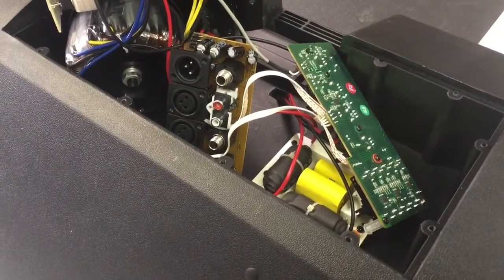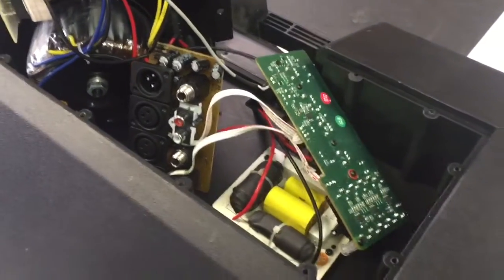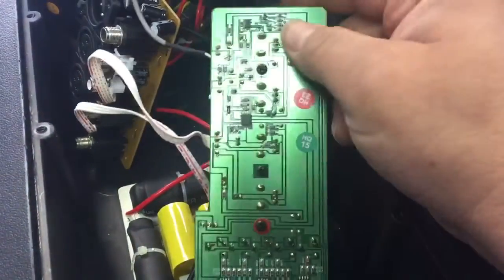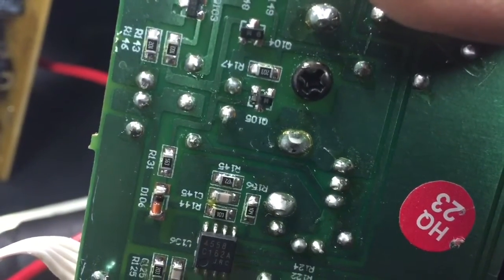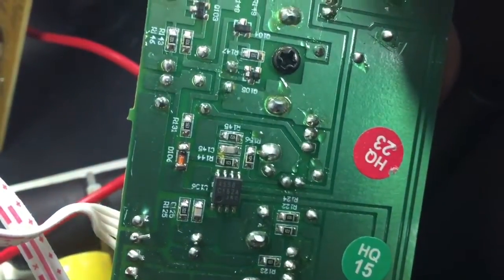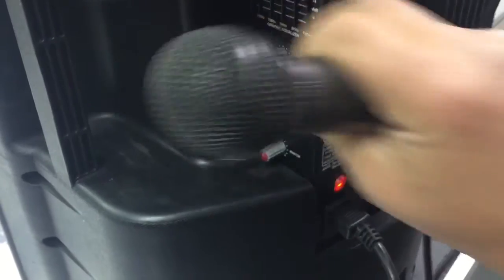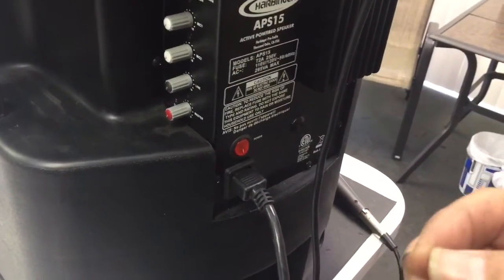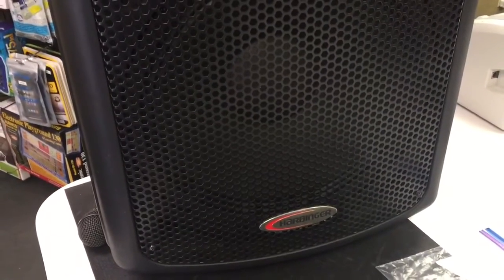Harbinger APS-15 Repair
Harbinger APS–15 board level repair of damage to the highs.